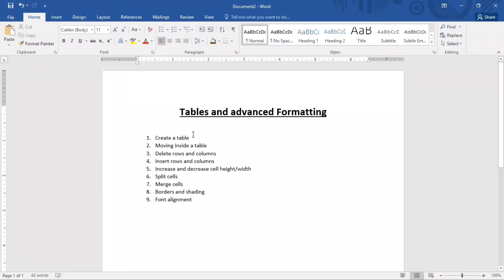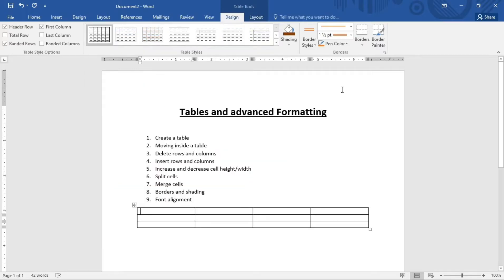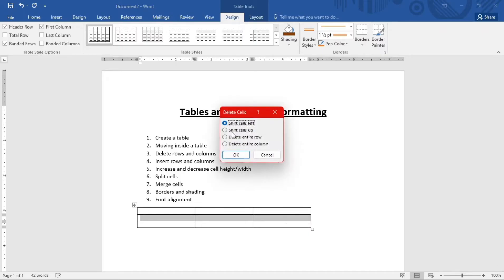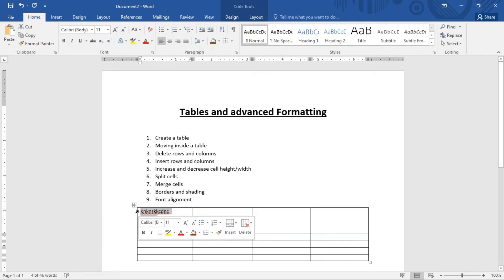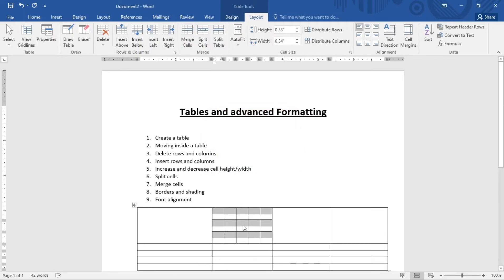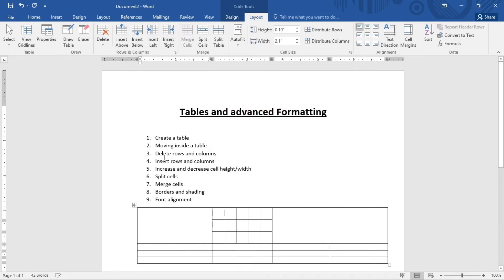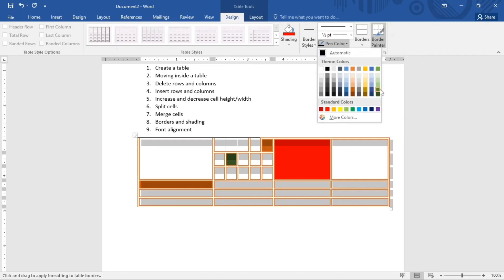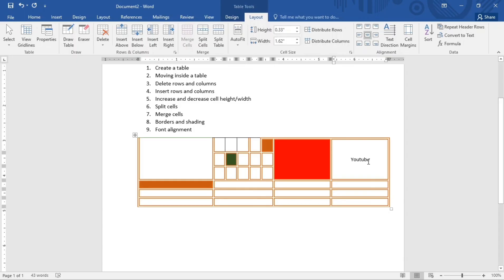TABLES and ADVANCED FORMATTING in ms word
In this comprehensive tutorial, we're diving deep into the world of Microsoft Word, exploring the powerful features of tables and advanced formatting. Whether you're a student, professional, or just keen on mastering document design, this guide is for you.

Tables and Advanced Formatting in Microsoft Word allow you to organize data using rows and columns with options for formatting, merging cells, aligning content, sorting, filtering, and using formulas. Advanced formatting features encompass styles, themes, columns, text boxes, shapes, SmartArt, text effects, and drawing tools. These tools enhance document design, enabling effective presentation of information and creative visual elements.

👉 Topics Covered:

Tables Mastery: Learn how to create, format, and customize tables like a pro. From basic data organization to advanced settings, we've got you covered.

Advanced Formatting Techniques: Elevate your document game with advanced formatting tips. Discover how to use text boxes, shapes, WordArt, and more to add that extra flair to your content.

🛠️ Timestamps:

0:00 Introduction
01:17 Moving Inside a Table
01:54 Deleting Rows and Columns
03:13 Increase or Decrease cell Height/Width
04:32 Split Cells
05:14 Merge Cells
05:53 Borders and Shading
07:40 Font Alignment

🤔 Why Watch?

Whether you're a beginner or a seasoned Word user, there's always something new to learn. These techniques will save you time and add a professional touch to your documents.

🚀 Ready to become a Microsoft Word maestro? Let's dive in!